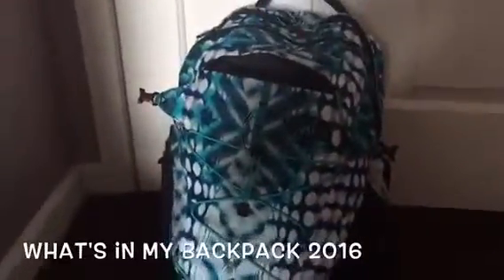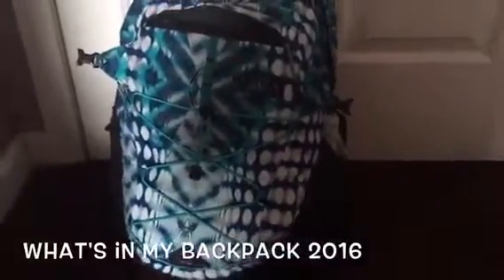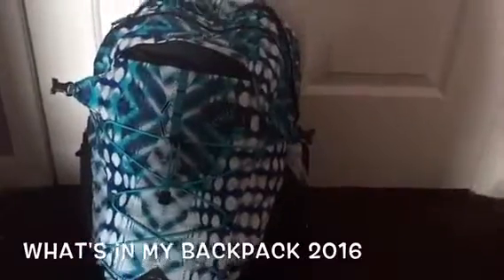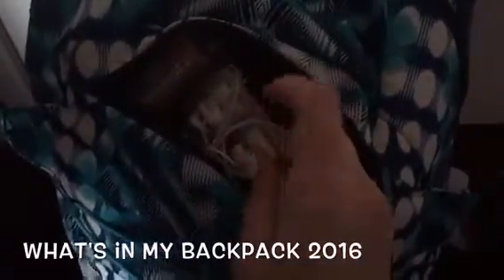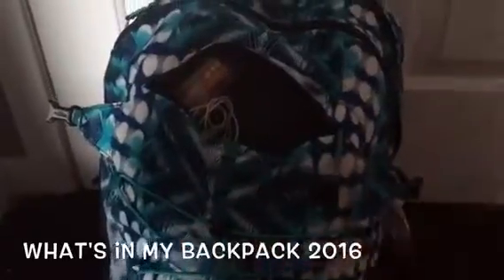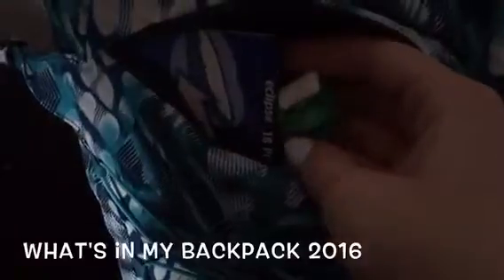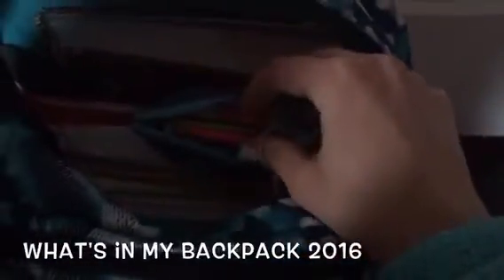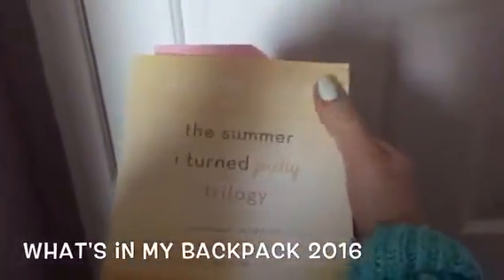What's In My Backpack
OPEN:

Hope you guys all enjoy this "What's in my backpack 2016" video!

Follow us;

Samantha: @samanthal156
Mark: @helloimmc